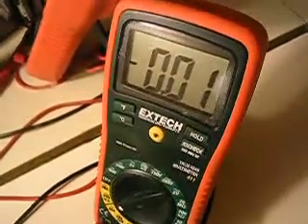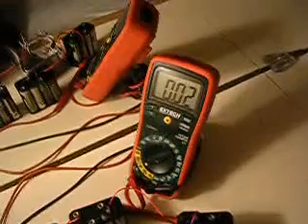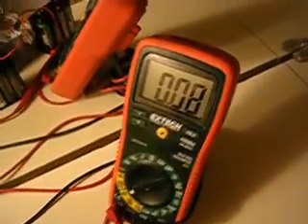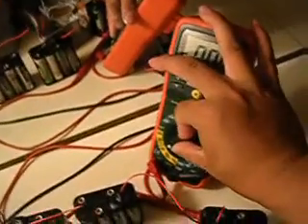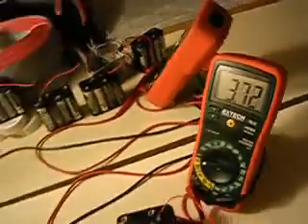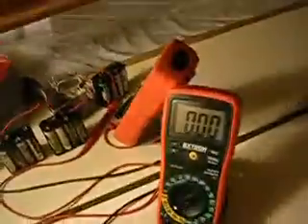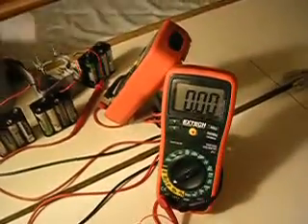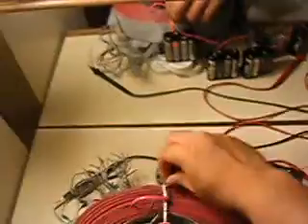Paper Fan ▲ Digital multimeter AC readings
Analog Multimeter = Sucked